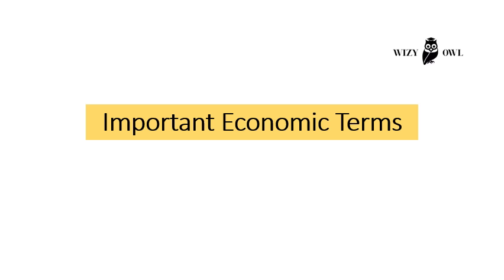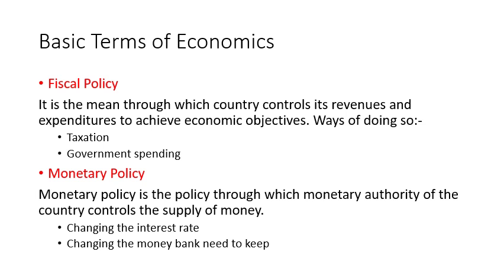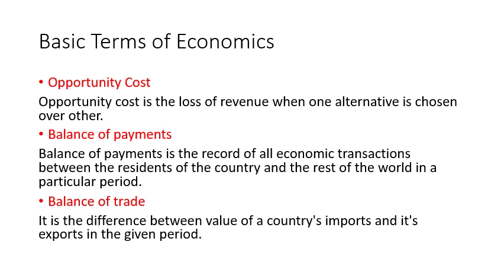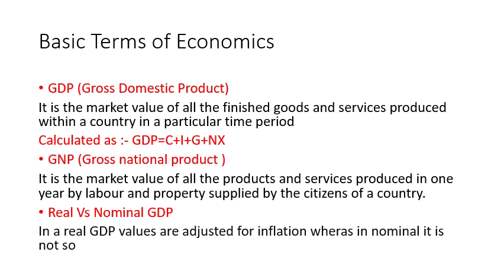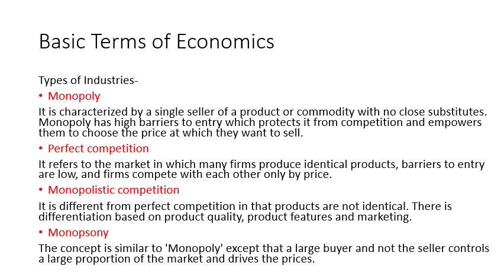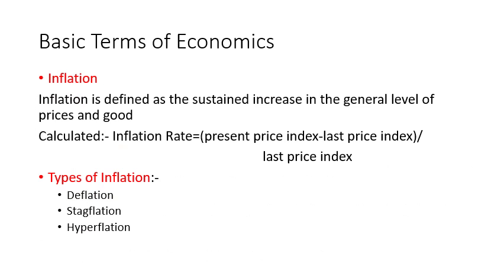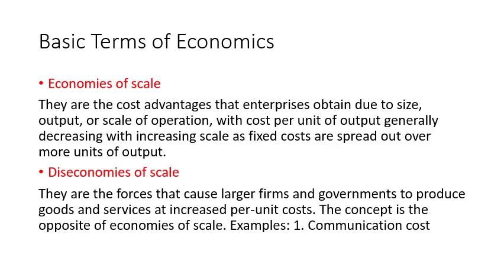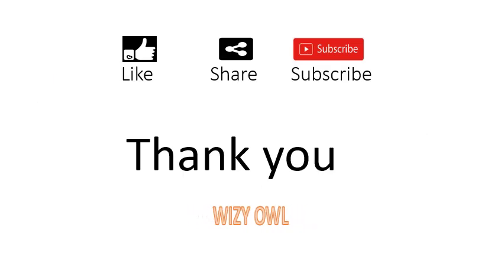Important Economic Terms | Interview Process | Wizy Owl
Planning to take finance as your specialization. Must watch the video before going for the interview process
GD-WAT-PI